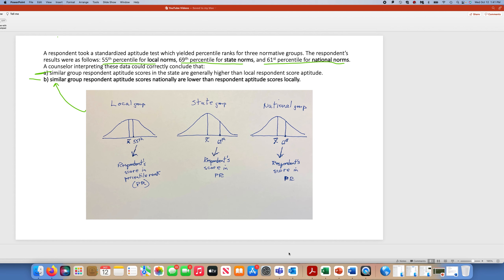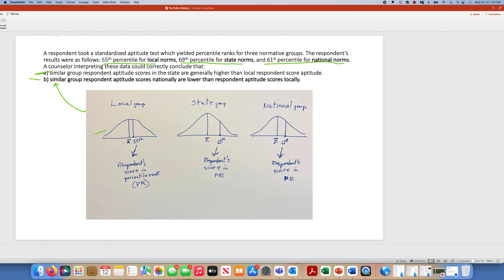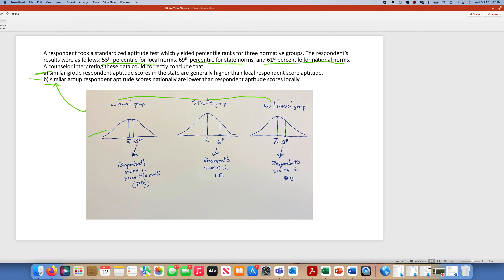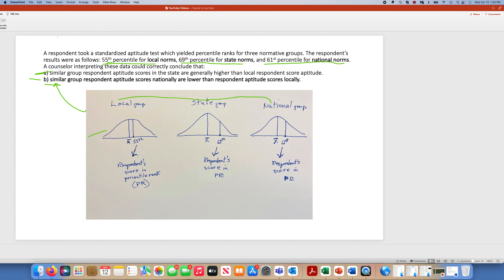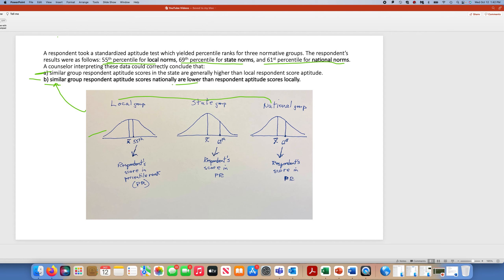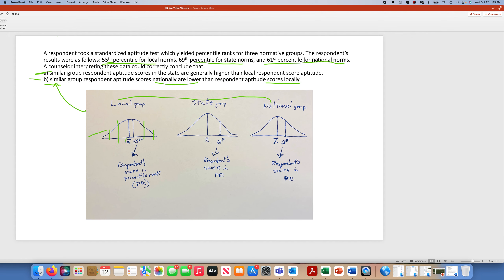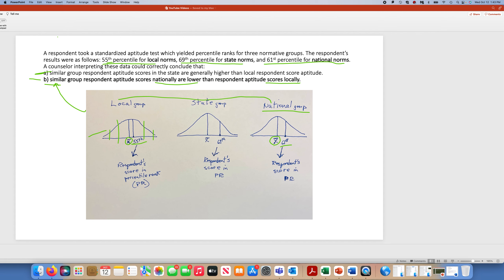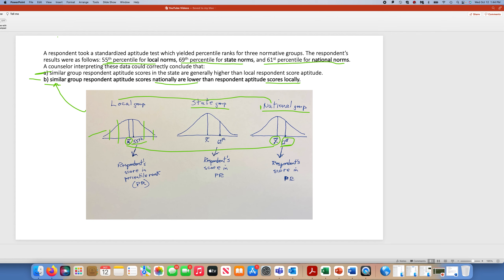NCE prep: Sample Assessment Question & Explanation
Explanation of percentile ranks.